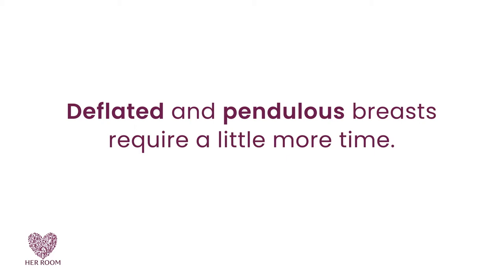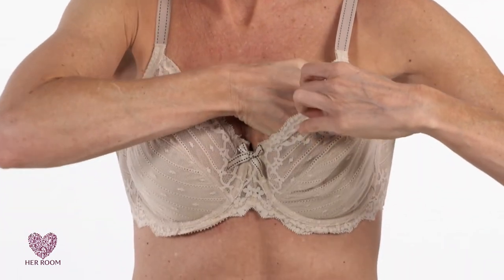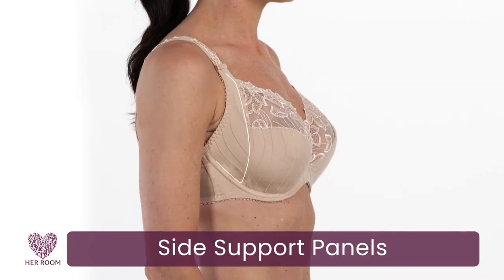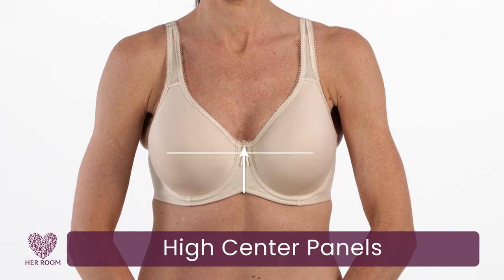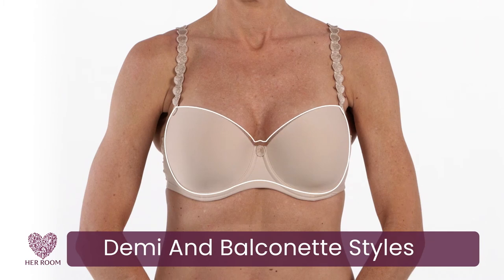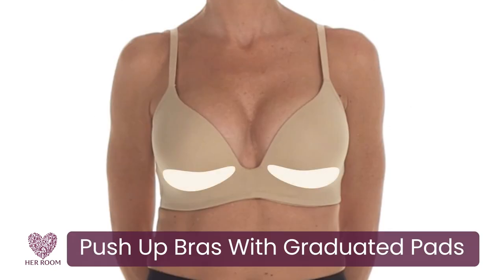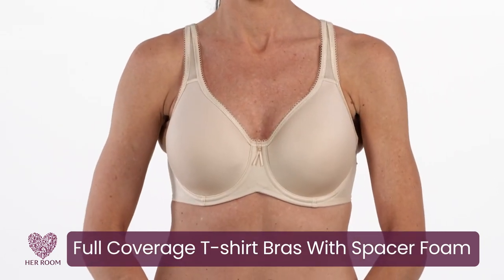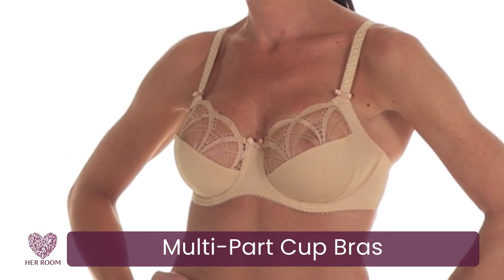Best Bra Styles for Deflated and Pendulous Breasts | HerRoom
It's a very natural occurrence for women to lose their breast fullness, or to find their breasts heading south. In this video, HerRoom CEO Tomima Edmark helps women with pendulous or deflated breasts find  styles that help them look fuller and more uplifted. She also provides a demonstration of how to put on a bra with pendulous or deflated breasts.